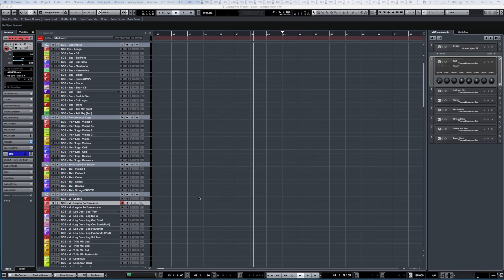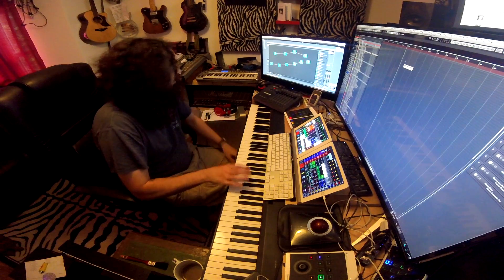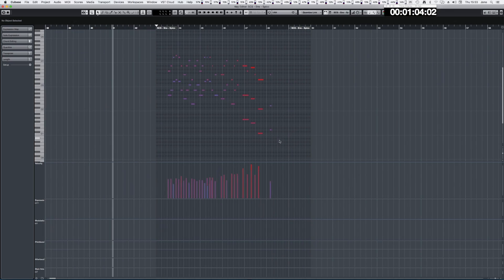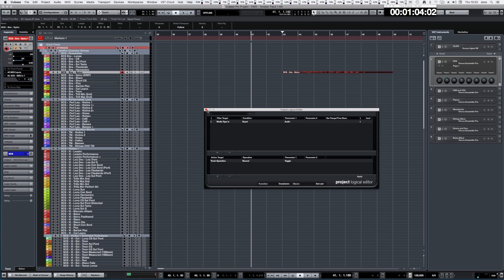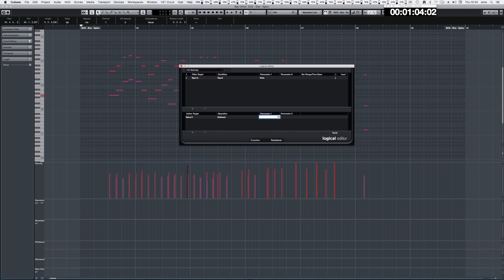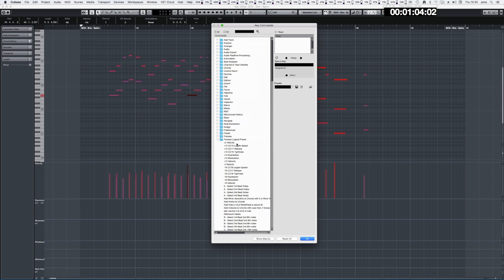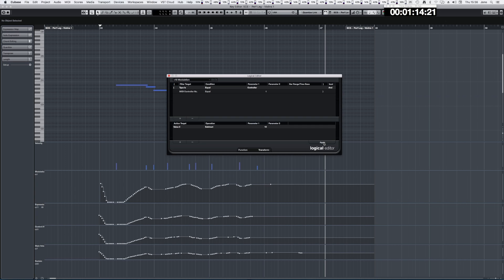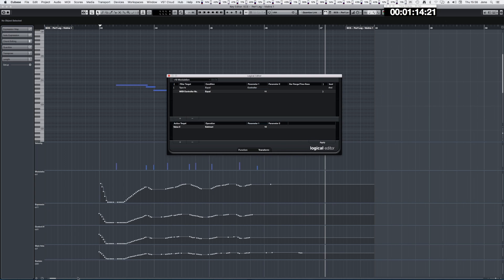Essential Cubase 9 Logical Editor Commands...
Here's a video on what I think are essential Cubase Pro 9 Logical Editor Commands that can be assigned to midi controllers and iPads to make Midi Editing much sliiiiiicker. Hope it helps!

Jono

PS... I have now created a Patreon page so if anybody would like to support me and my channel that will lead to more content creation then that would mean the JonoWORLD to me! ;)

Where else you find me online...